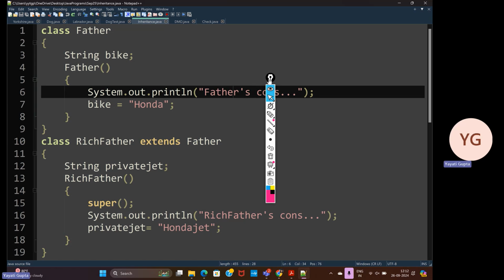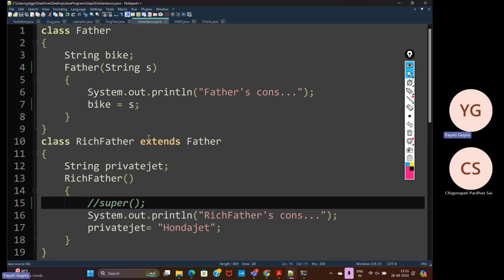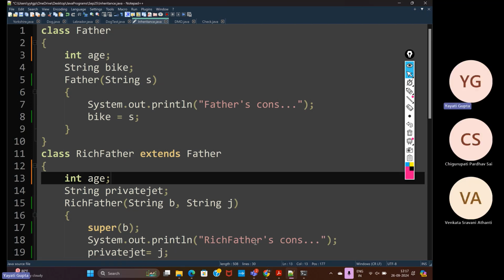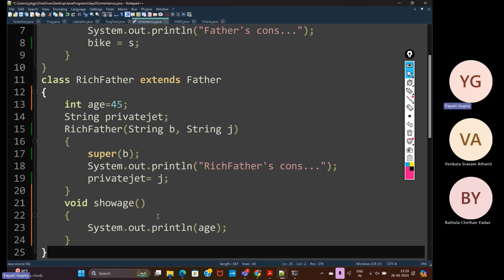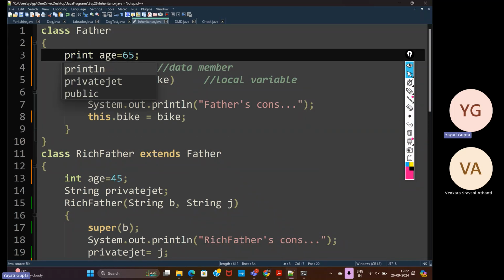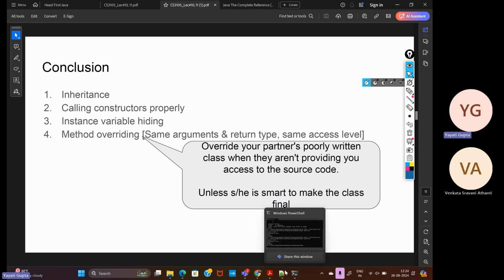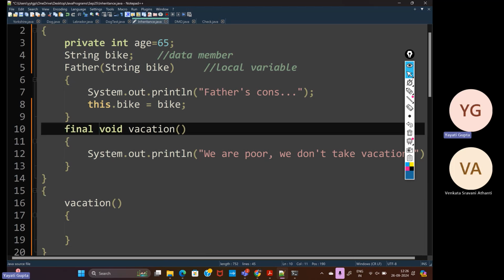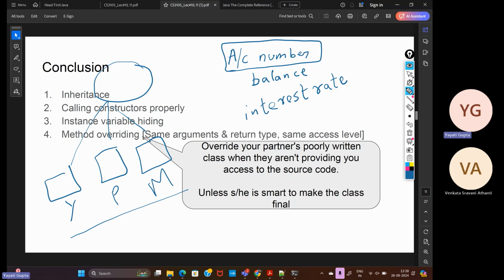Lecture 12: Inheritance (contd...)